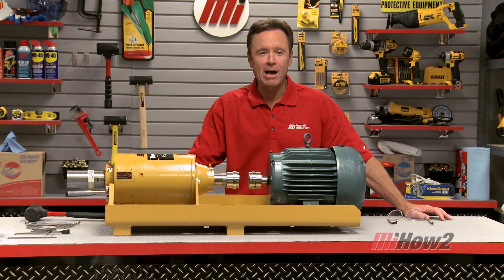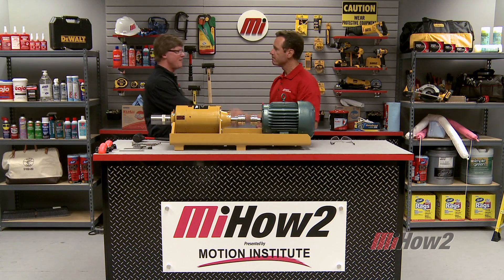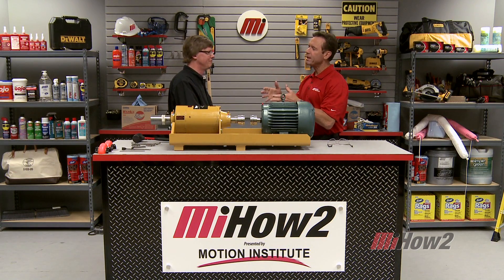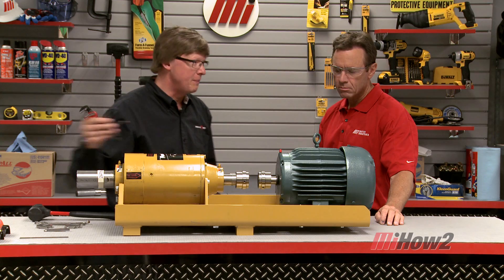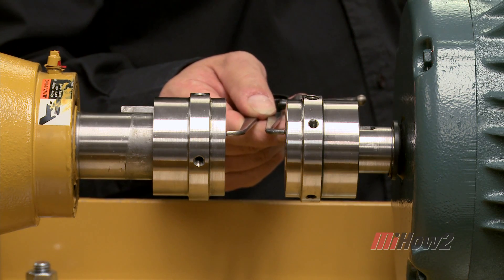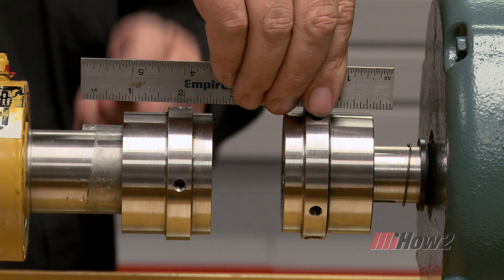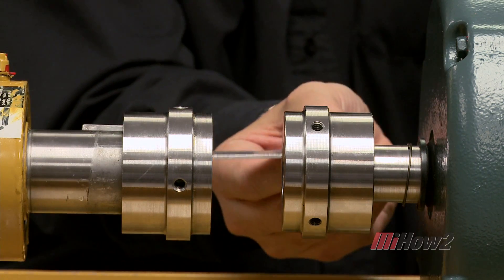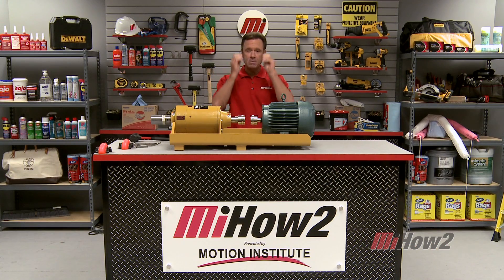MiHow2 - Rexnord - Rotating Equipment Alignment Basics